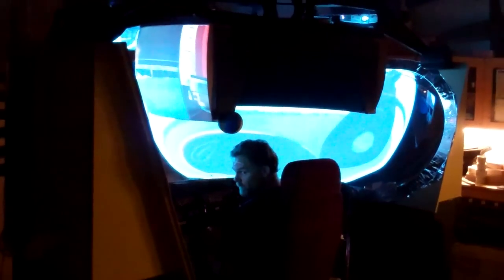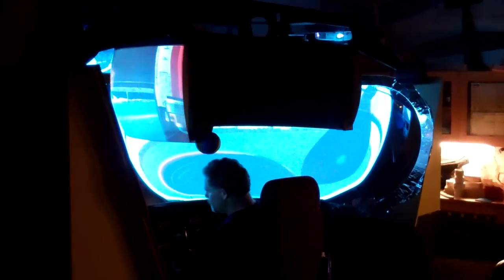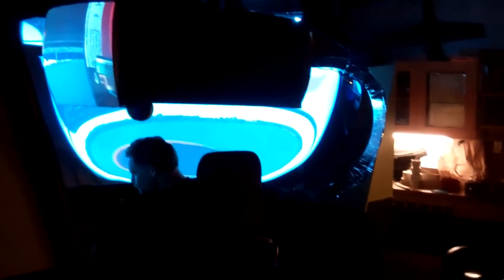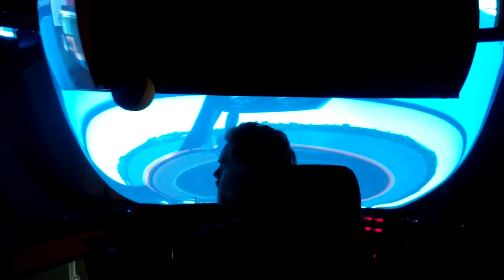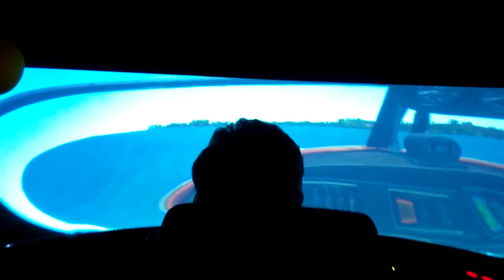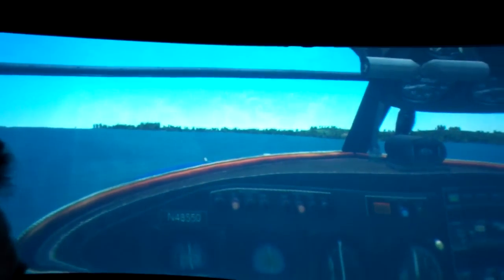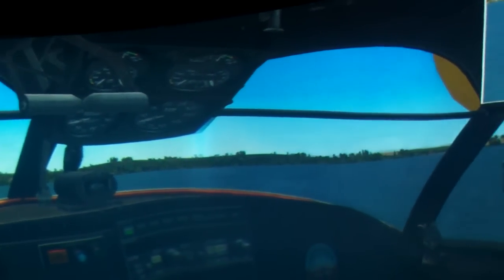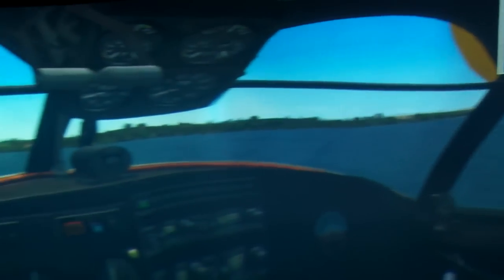Projectors aligned and with edge-blending enabled.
Wayne took this video last night after spending a number of hours getting the surface and edge-blending maps just perfect.

The good news is that the chances of having to repeat the process are very small.  I replaced the original projector mounts with a new set that I built.  The new mounts are MUCH firmer than the original and they don't move AT ALL.